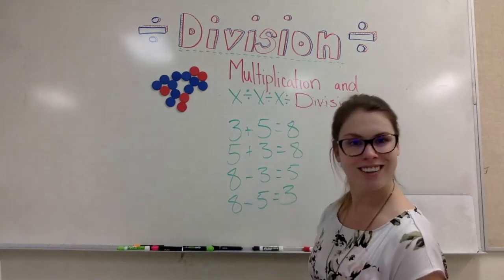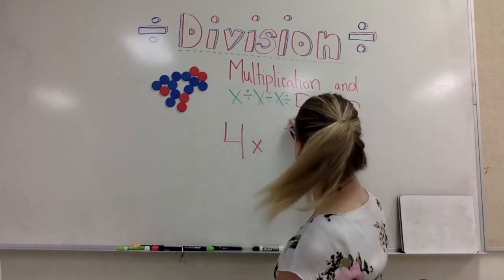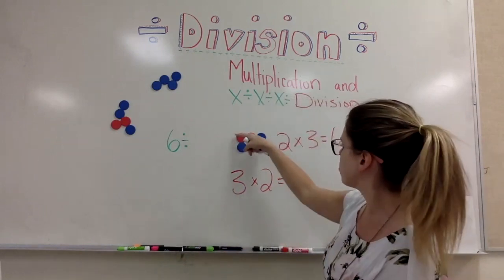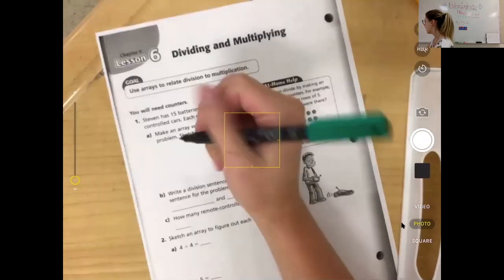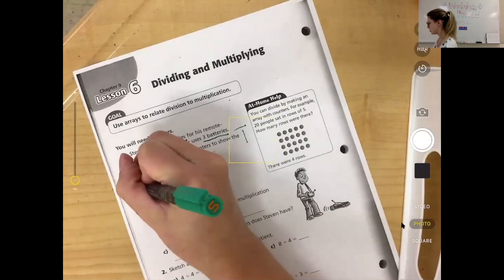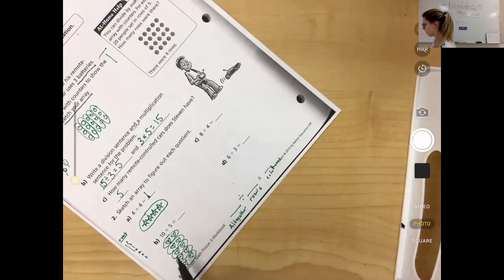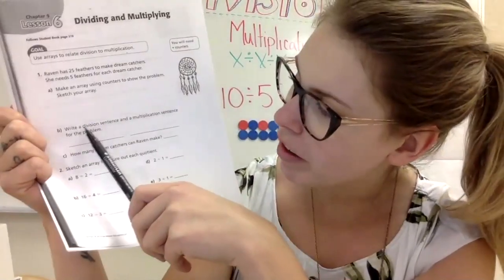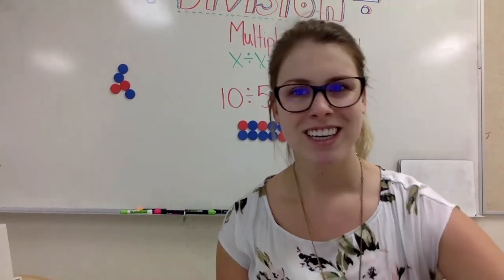Dividing and Multiplying (Christal)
Follow along with Miss. Christal to see how division relates to multiplication!
You will need:
1. A pencil
2. Pages 84, 183, 184